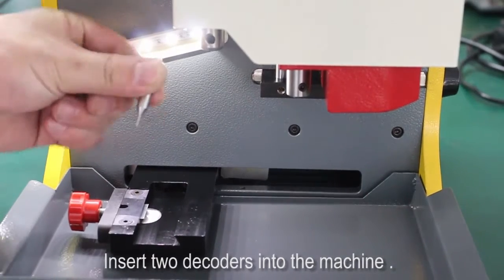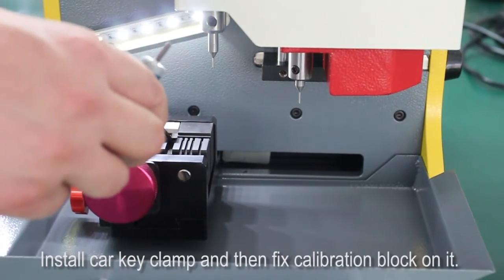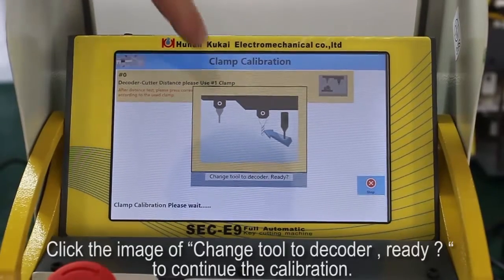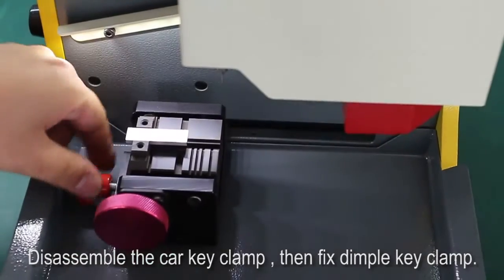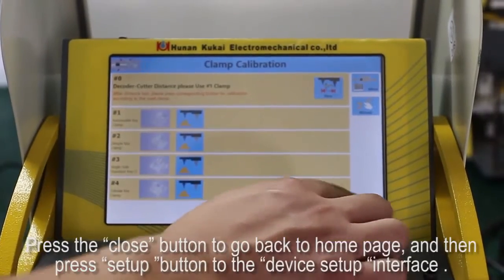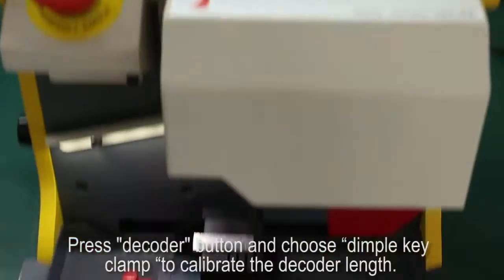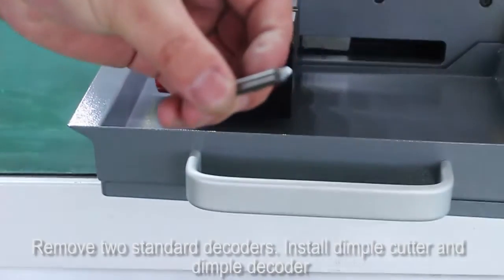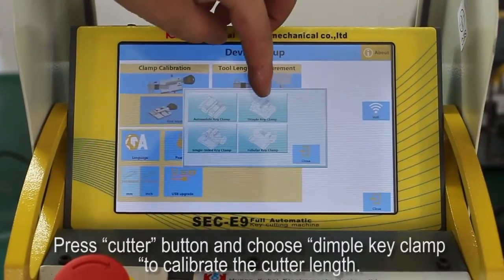How to Calibrate Dimple Key Clamp with SEC E9